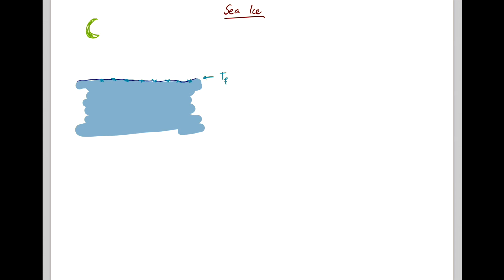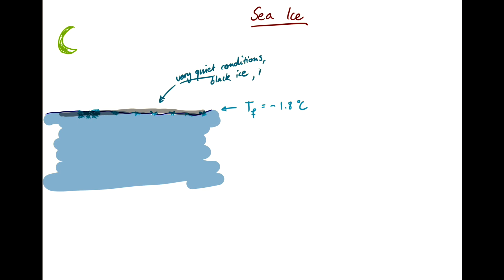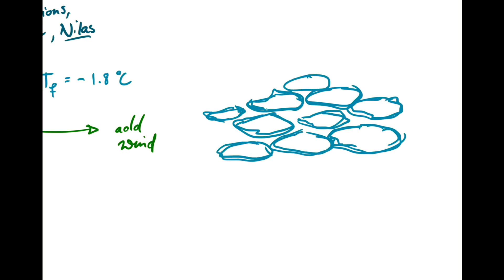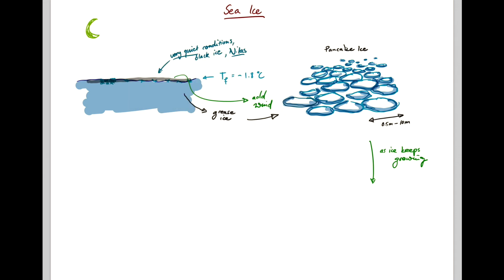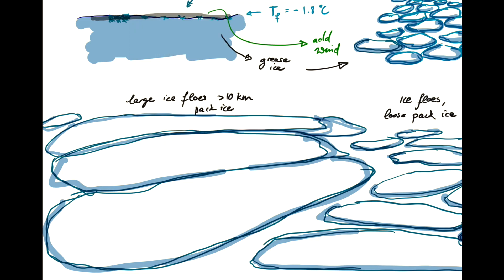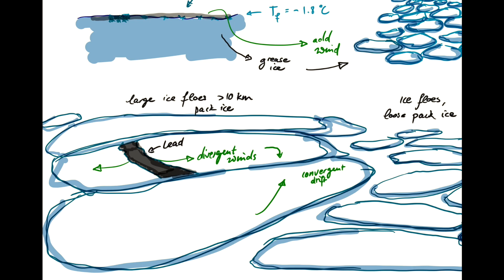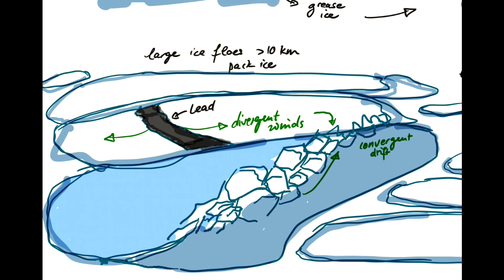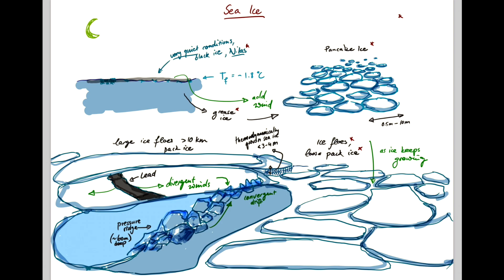Sea Ice 1 - Formation